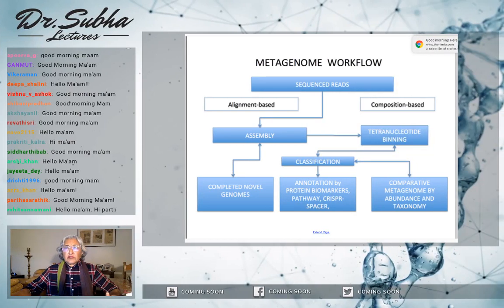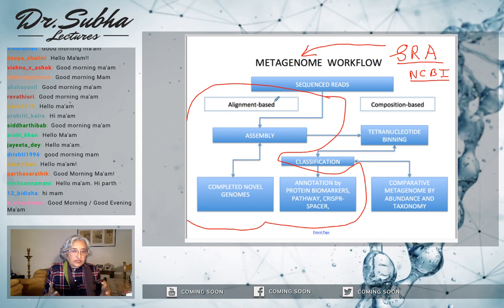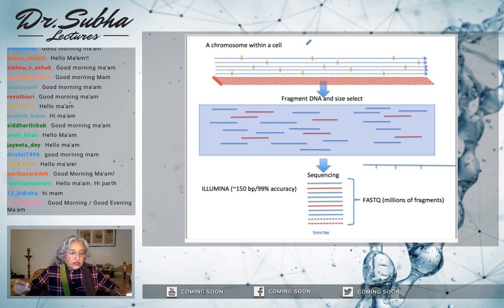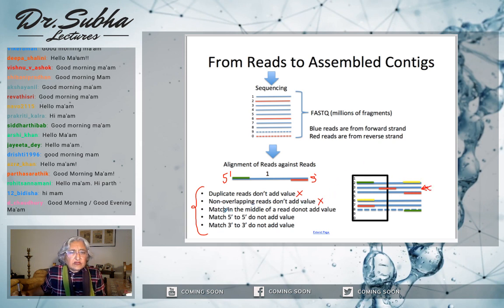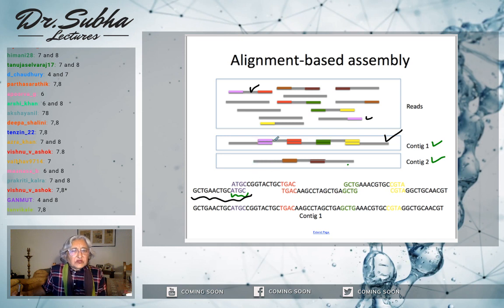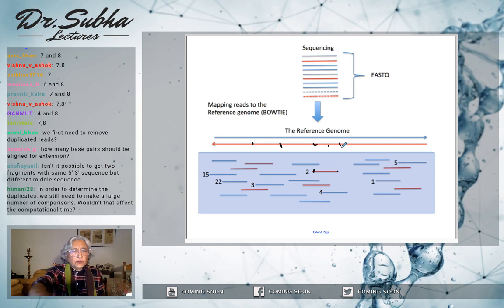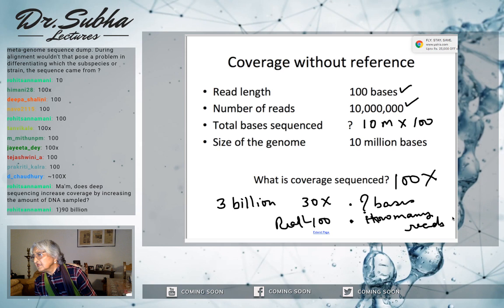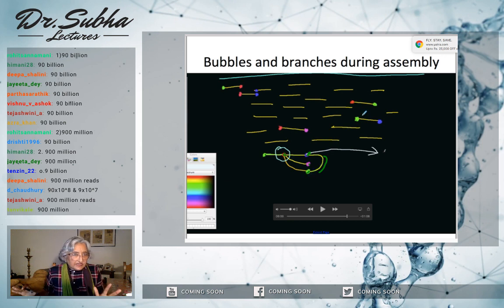Metagenomics: Alignmentbased-based assembly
This lecture covers concepts behind alignment-based assemble from NGS short reads -- Watch live